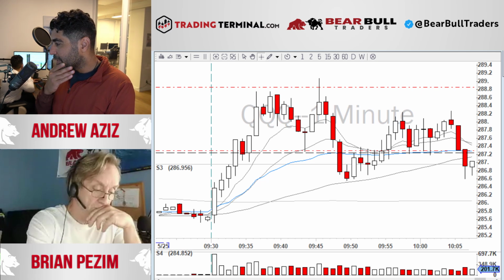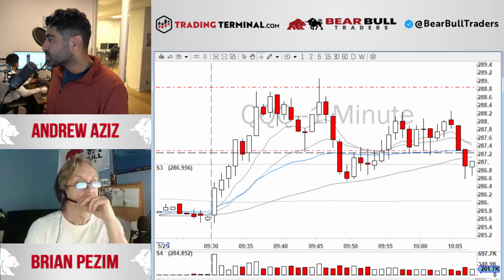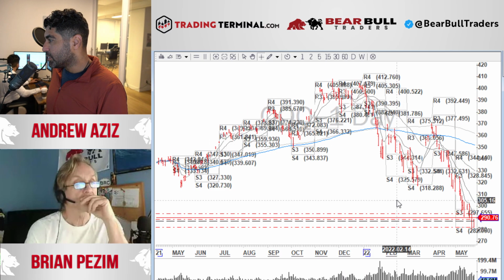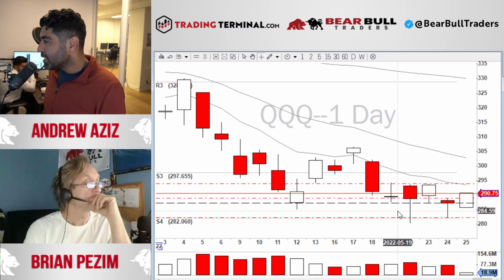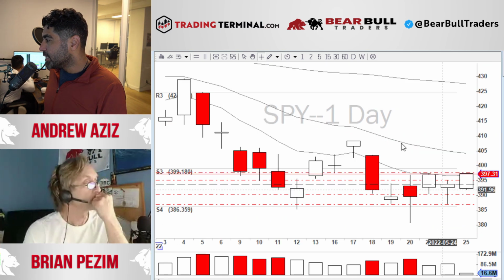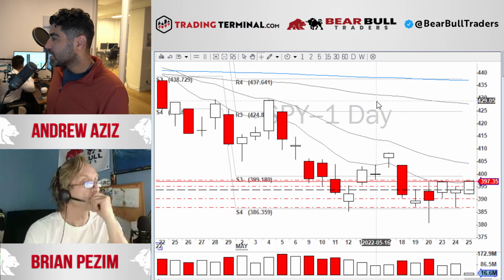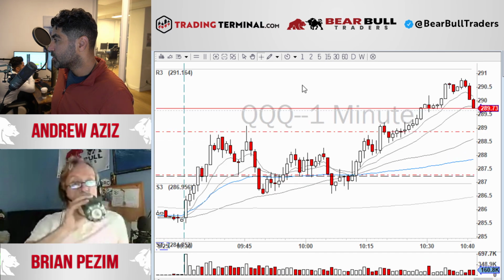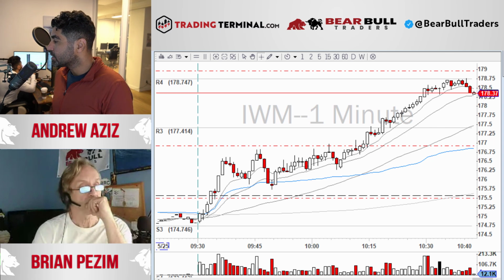TSLA Stock Live Trading - Day Trading Recap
Watch Andrew and Brian video recap for the day, where they show their day trading strategies, thought processes, and results. Today the Market bounced from Oversold condition. Andrew and Brian has successfully traded NVDA and TSLA stocks using Oprning Range Breakout Strategy.